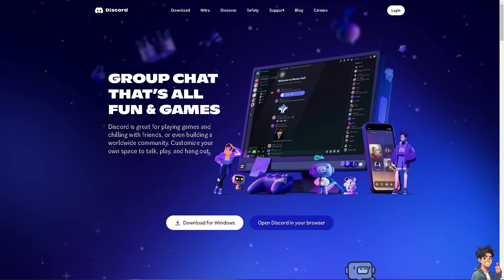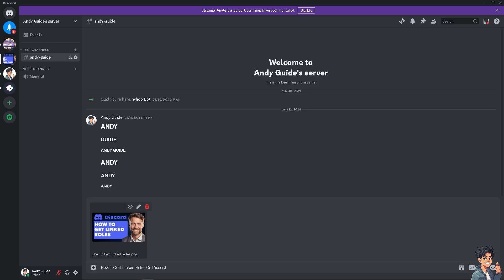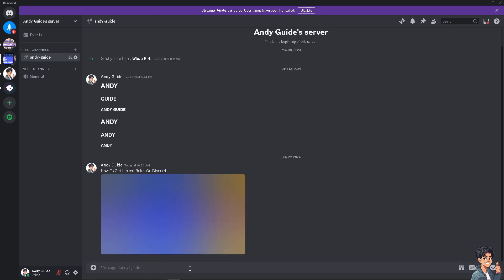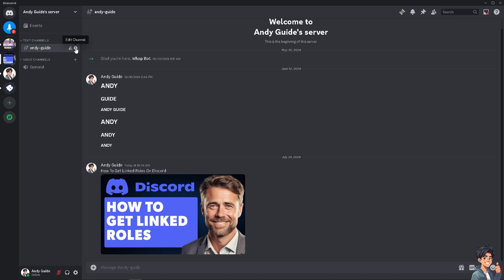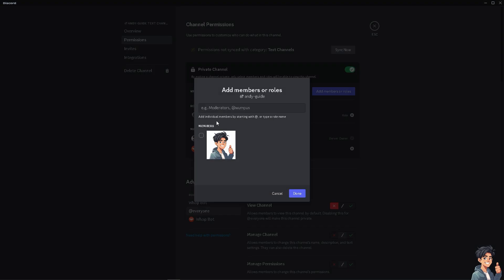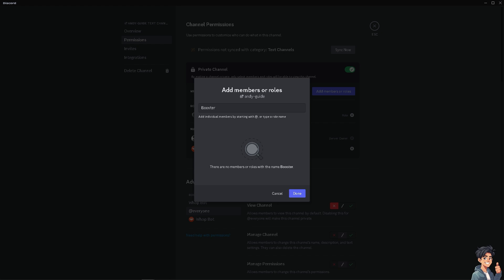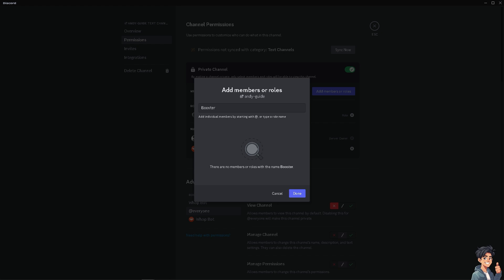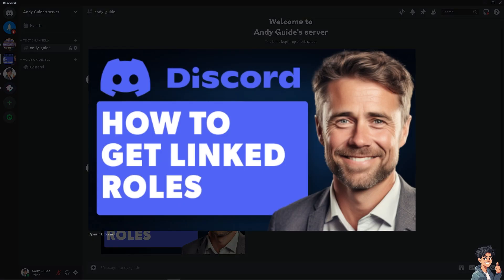How To Get Linked Roles On Discord (Full 2025 Guide)